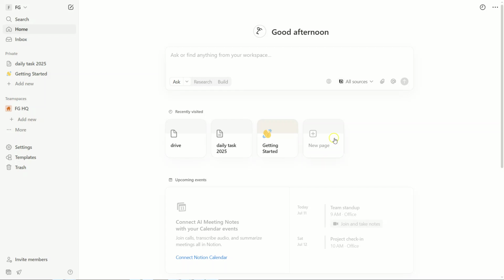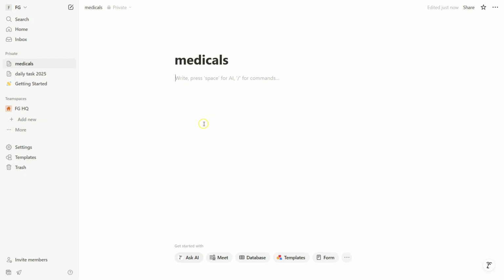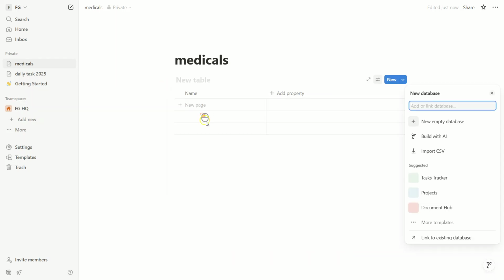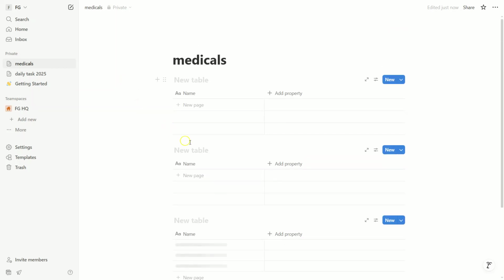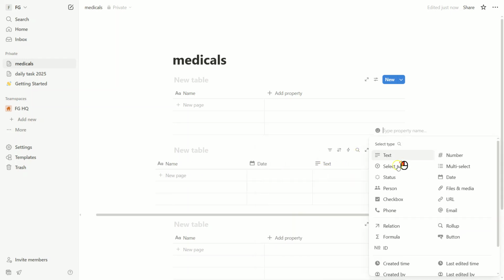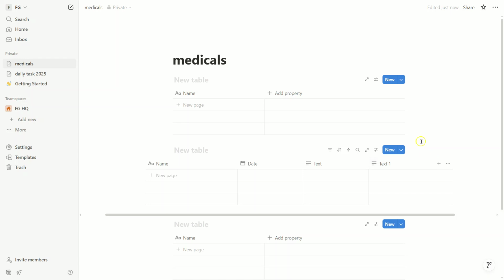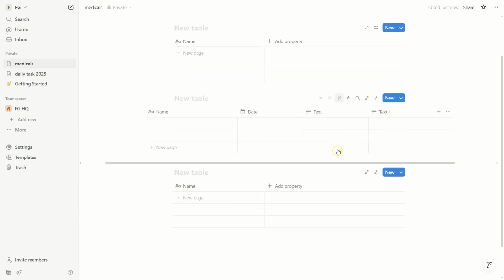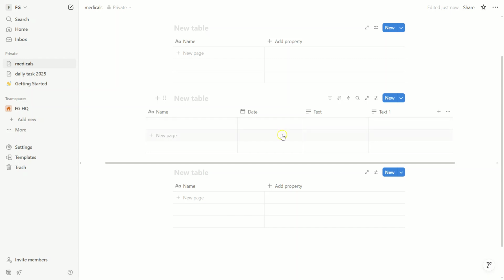How To Use NOTION For Medical Records Management (Complete 2025 Guide)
Welcome to this comprehensive How To Use NOTION For Medical Records Management (Complete 2025 Guide) tutorial! In this detailed guide, I'll walk you through everything you need to know about How To Use NOTION For Medical Records Management (Complete 2025 Guide).

 What You'll Learn in This How To Use NOTION For Medical Records Management (Complete 2025 Guide) Tutorial:
• Complete step-by-step instructions for How To Use NOTION For Medical Records Management (Complete 2025 Guide)

Whether you're a complete beginner or looking to improve your skills, this How To Use NOTION For Medical Records Management (Complete 2025 Guide) tutorial covers everything from basic concepts to advanced strategies. I've designed this guide to be easy to follow, practical, and immediately actionable.

 Why This How To Use NOTION For Medical Records Management (Complete 2025 Guide) Tutorial is Different:

 Perfect for:
• Beginners who want to learn How To Use NOTION For Medical Records Management (Complete 2025 Guide) from scratch

Don't forget to LIKE this video if it helped you learn How To Use NOTION For Medical Records Management (Complete 2025 Guide) and SUBSCRIBE for more in-depth tutorials like this one!

Questions? Drop them in the comments below! I read every comment and try to respond to as many as possible.

• Share with anyone who might benefit from learning How To Use NOTION For Medical Records Management (Complete 2025 Guide)